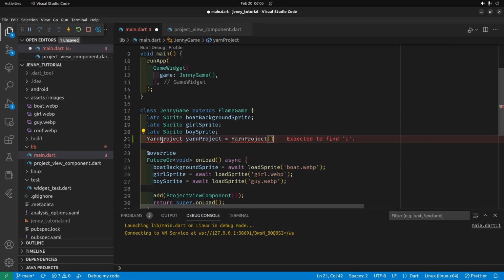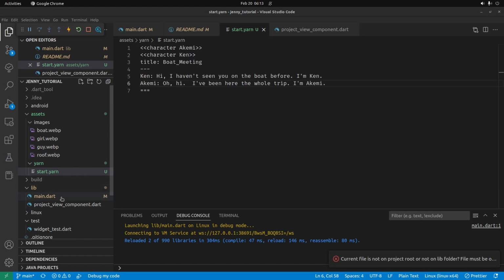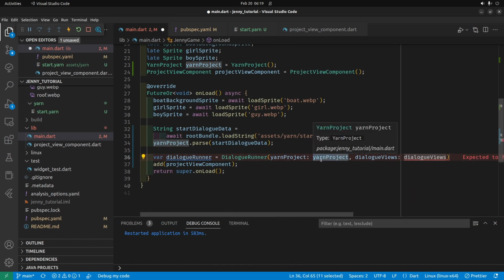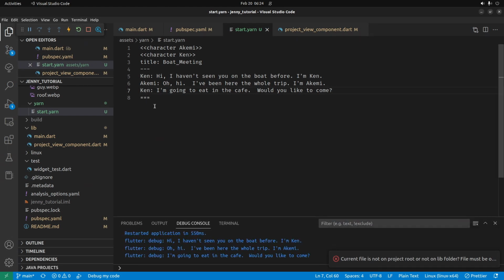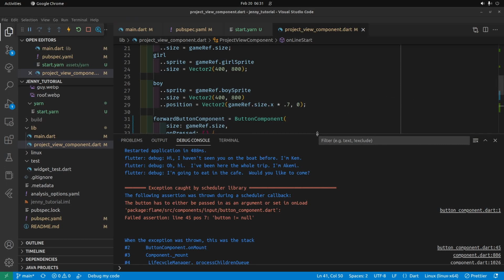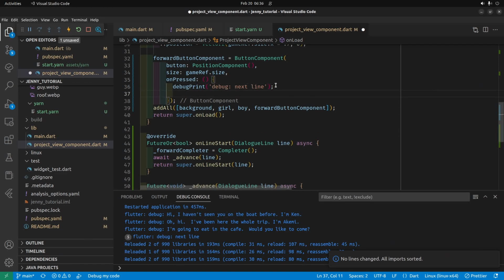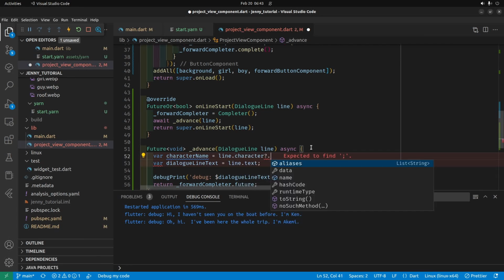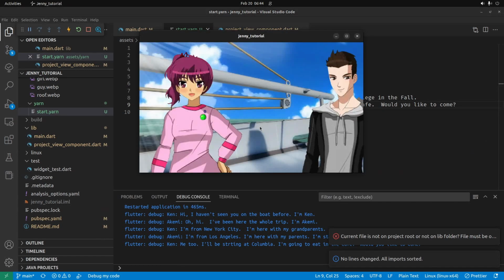03 Jenny Dialogue Setup for Flame Game - jenny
Set up the Jenny Dart package for Flame visual novel games. Covers Future, Completer, DialogueView, onLineStart, and basic Yarn Spinner syntax.